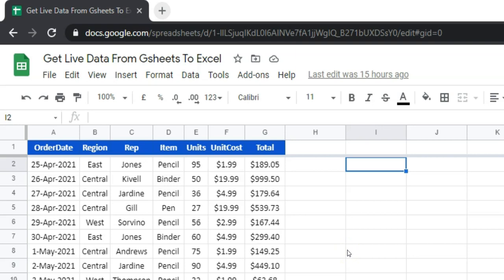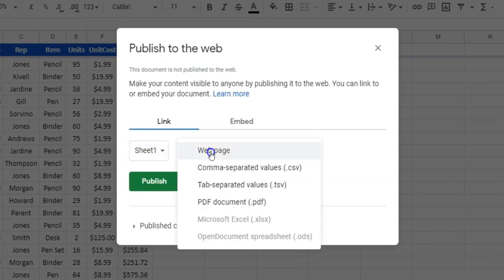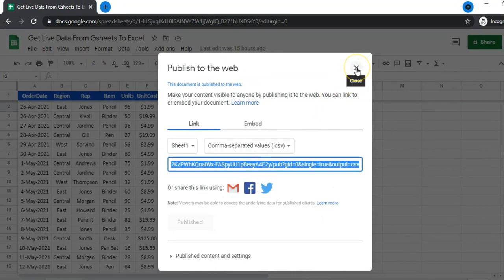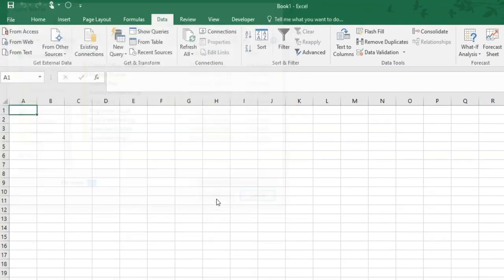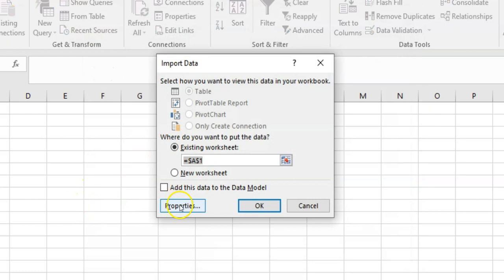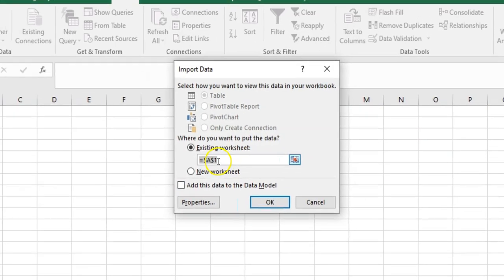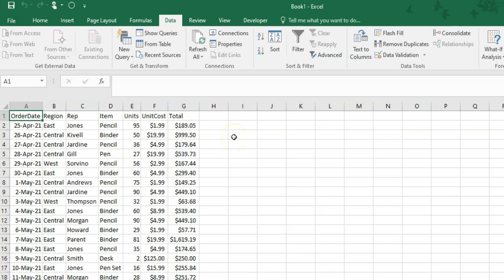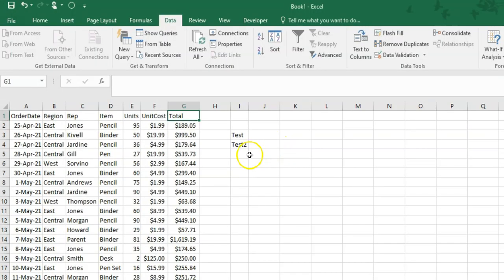Get Live Data From Google Sheets To Excel | How to Import Data from Google Sheets to Excel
Using this method you will be able to get live data contained in google sheets into excel and you need not require to signin to your gmail account again and again to get updated data.

Join My official Telegram Channel for Latest Updates